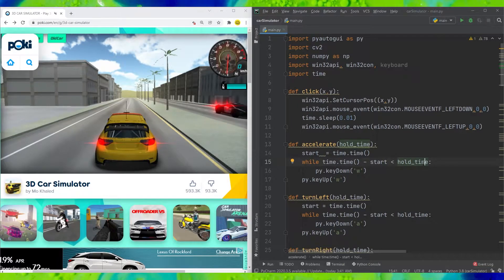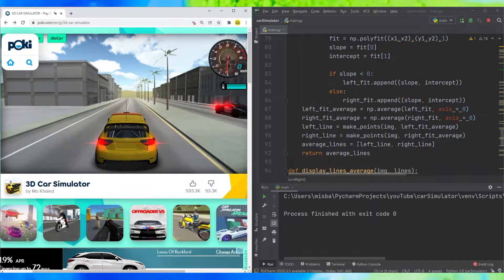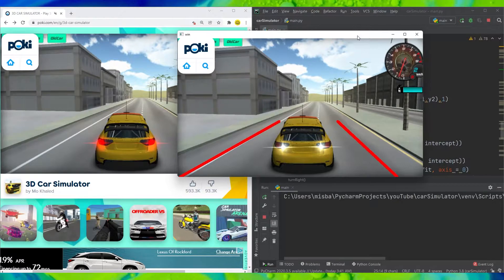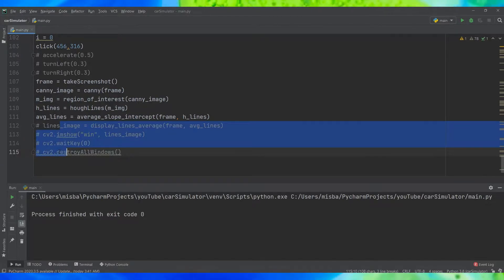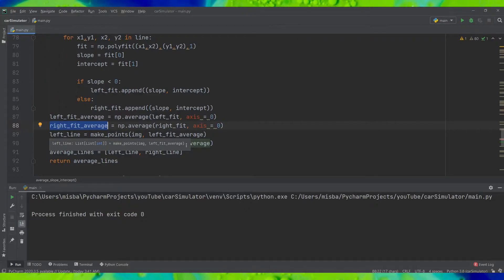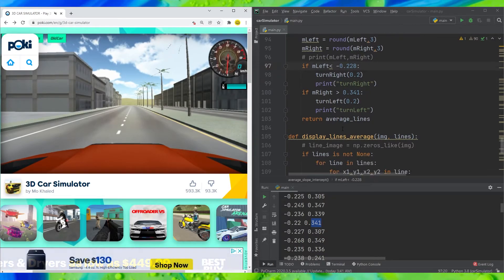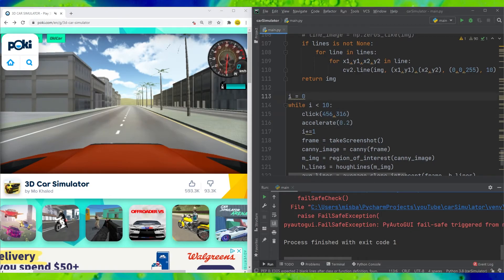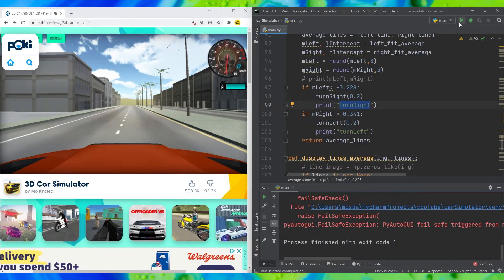Self Driving Game with Python and OpenCV - Part 3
Here we go over controlling the car using the Lane Detection System we created in the previous parts
Libraries used: pyautogui, win32api, opencv-python, keyboard
Algorithms used: Canny Edge Detection, Hough Line Detection, Turn Prediction using slope

💻 General Tech
Dell Tower